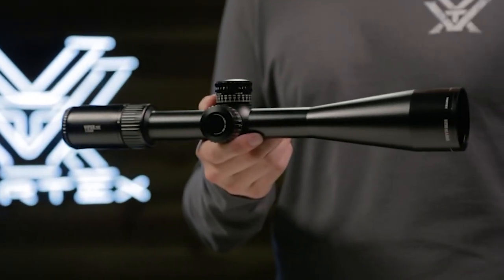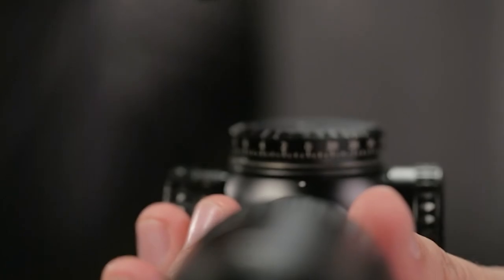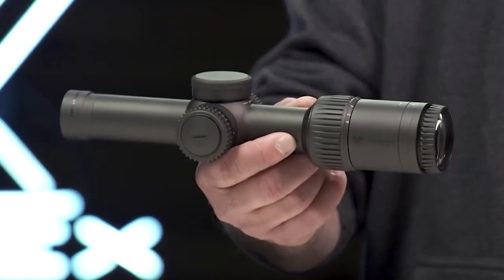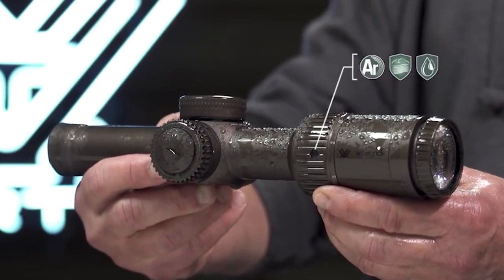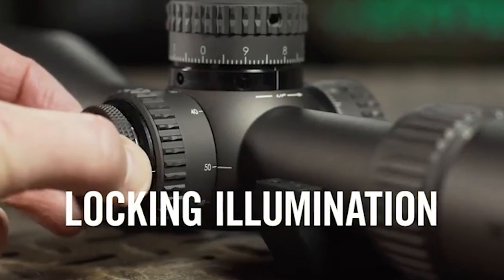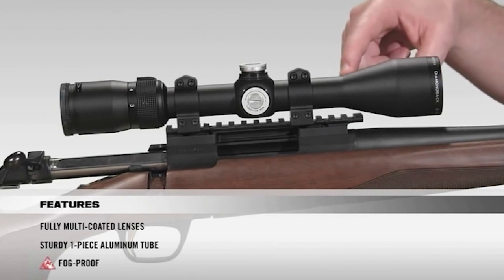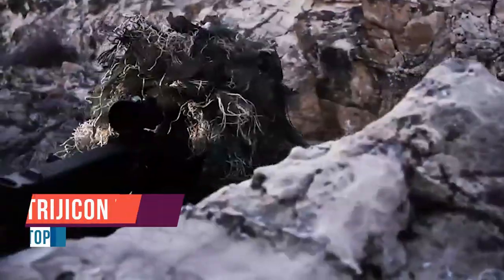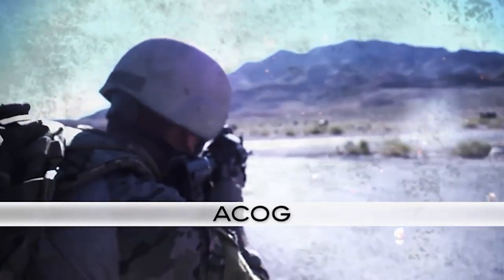Top 5 Best 308 Scope For Long Range Rifle - Best Scopes For 308 Reviews In 2023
Looking for the perfect match for your 308 rifle? In this video, we have brought the 5 best 308 scope for more precise shooting experience.

1. Vortex Optics Viper PST Gen II  Riflescopes

2. Vortex Optics Razor HD Gen II-E 1-6x24 Riflescopes

3. Vortex Optics Razor HD Gen II Riflescopes

4. Vortex Optics Diamondback Riflescopes

5. Trijicon TA31-D-100290 Dual Illuminated Scope

Best 308 scope is a must for better experience. It enhances the view quality and brings fruitful outcomes. We have brought best scope for 308 long range from Amazon for your comfortable purchase.

If you can't choose the best scope for rifle, it will ruin the mood and effort. It's really important to pick wisely so that your money doesn't go to waste. These best 308 scope are compact and durable for rifle. You can cover long range shooting with this rifle scope for 308.

What will you get from this review? This review will be a proper guide and you will get more detail to choose wisely.

Related Keyword-